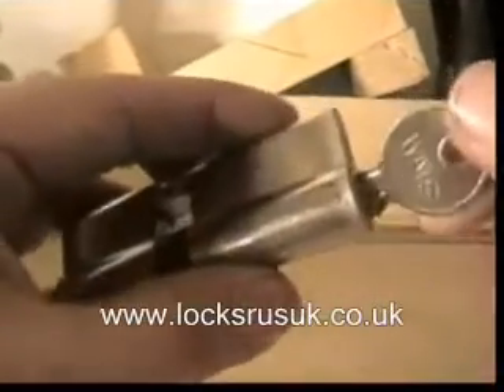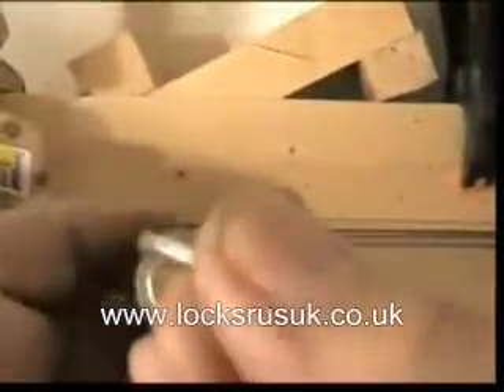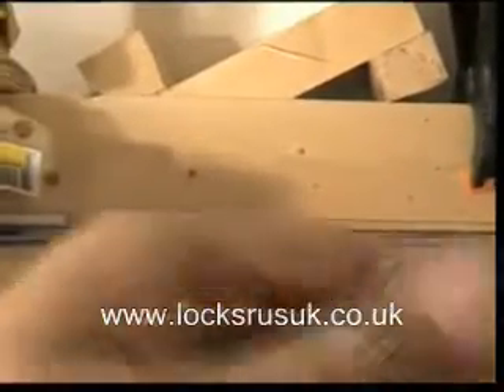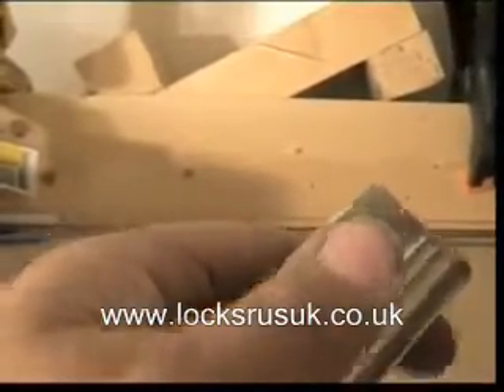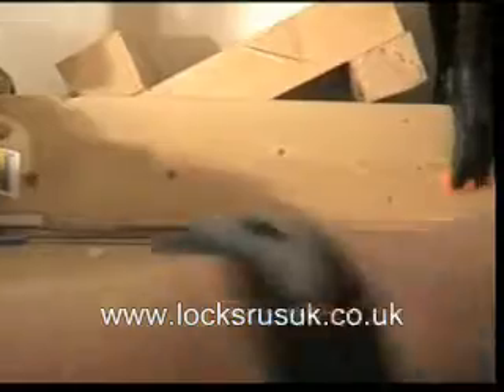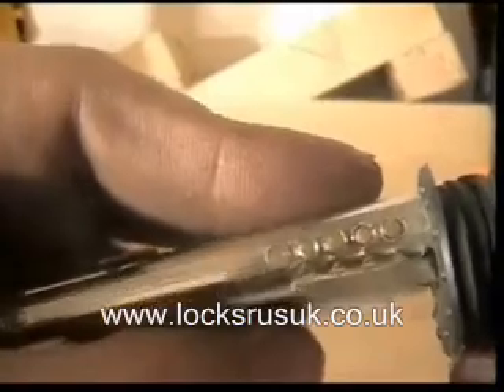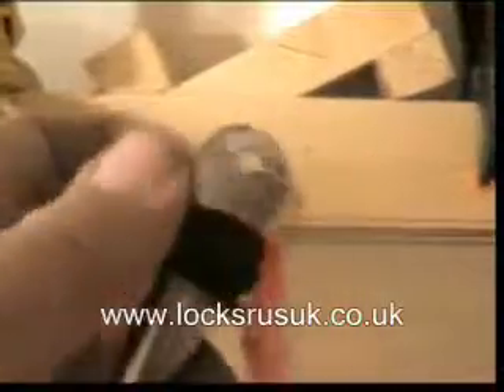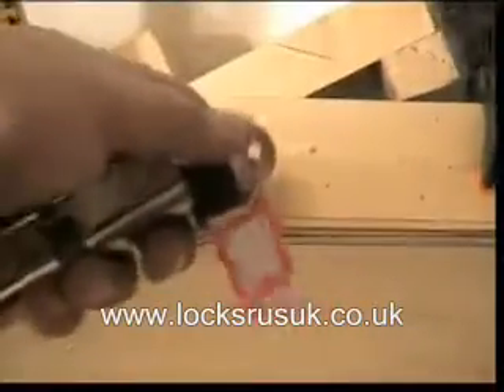wms 5 pin euro lock bumped